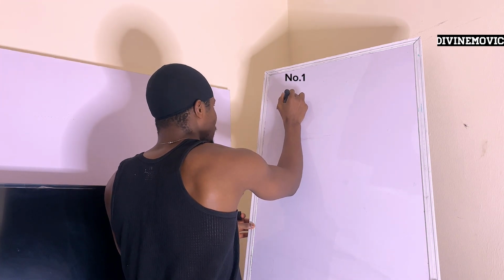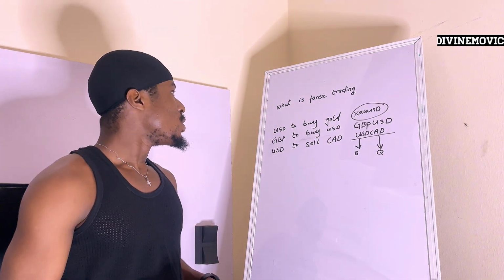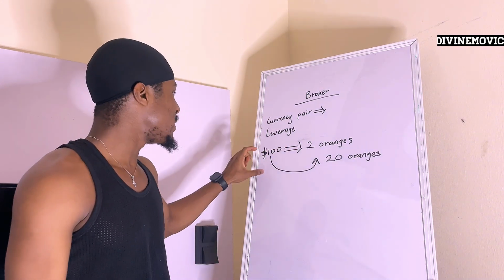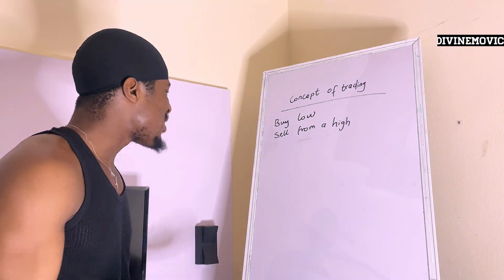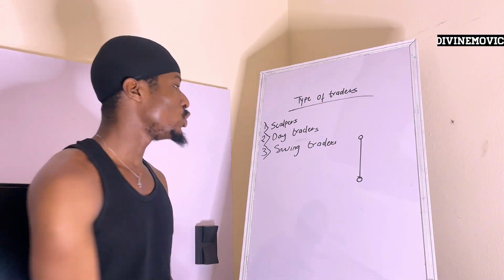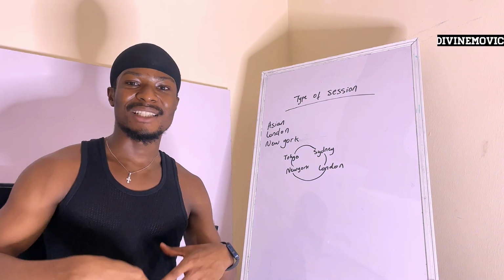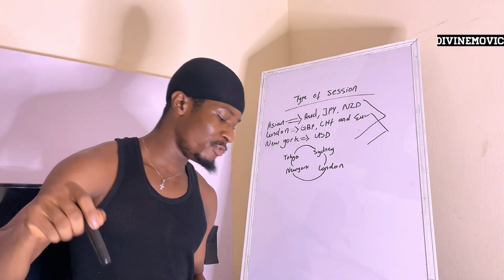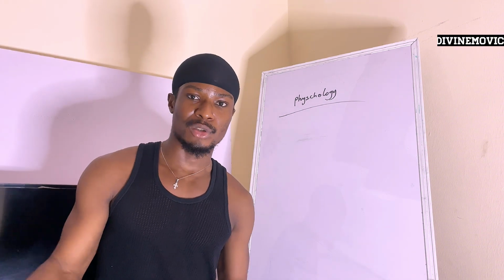I might not have the best thumbnail but this video is worth watching if you’re a forex trader (10)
Are you ready to dive into the world of forex trading? This Beginners Guide to Forex Trading in 2025 is your ultimate step-by-step guide to learning how to trade forex with confidence. Whether you’re new to trading or want to sharpen your skills, this video covers everything you need to know about forex trading for beginners and introduces powerful forex trading strategies to help you succeed.

Learn how to start forex trading in 2025, the best techniques for day trading for beginners, and discover actionable tips for how to trade forex like a pro. If you’ve ever wondered, “How do I get started with forex trading?” or “What are the best forex trading strategies for beginners?”, this video is for you.

By the end of this comprehensive guide, you’ll have a clear understanding of:
 • Forex trading for beginners full course insights.
 • How to start forex trading for beginners with step-by-step instructions.
 • The essential tools and strategies for trading for beginners.

If you’re searching for content like “how to trade forex for beginners in 2025” or “how to start forex trading step by step,” this video will answer all your questions and more. Don’t miss this chance to unlock your potential in the forex market